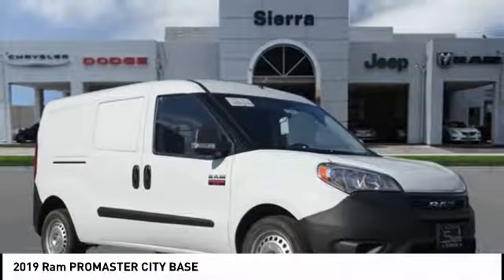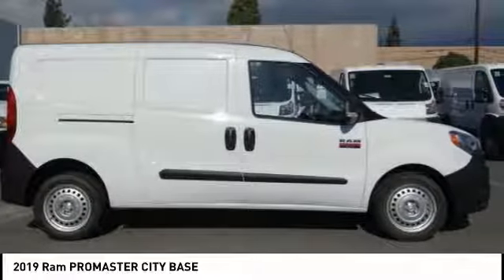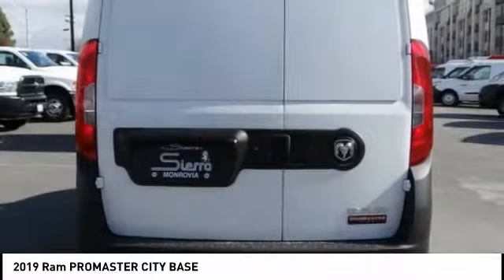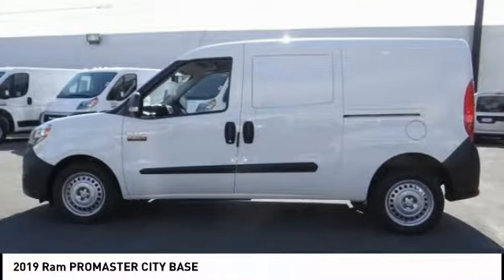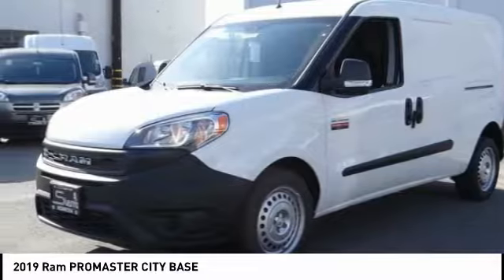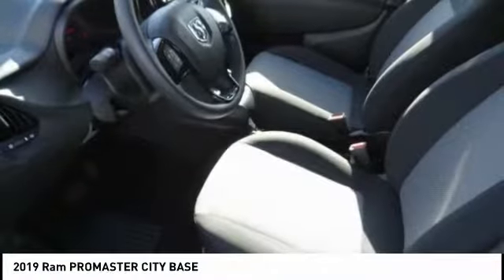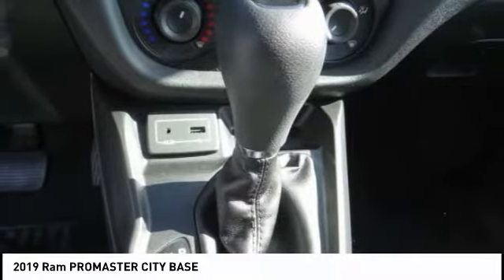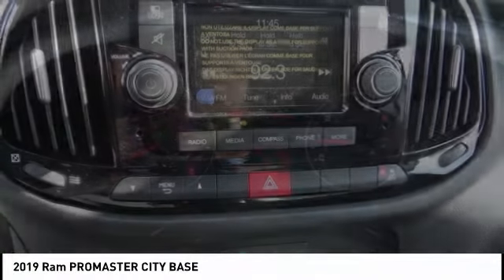2019 Ram PROMASTER CITY SIERRA CHRYSLER DODGE JEEP RAM: MONROVIA, DUARTE, AZUSA, GLENDORA, ARCADIA R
2019 Ram PROMASTER CITY BASE

SIERRA CHRYSLER DODGE JEEP RAM PROUDLY SERVING MONROVIA, DUARTE, AZUSA, GLENDORA, ARCADIA, AND SURROUNDING SOUTHERN CALIFORNIA LOCATIONS. THIS WHITE 2019 Ram PROMASTER CITY IS EQUIPPED WITH A 2.4L I4 MultiAir, AUTOMATIC TRANSMISSION, AND RECEIVES AN ESTIMATED . OR VISIT US AT 1305 S MOUNTAIN AVE MONROVIA, CA 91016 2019 Ram PROMASTER CITY BASE All vehicles subject to prior sale. All prices plus government fees and taxes, and finance charges, any dealer document processing charge ($80), any electronic filing charge, and any emission testing charge. All offers expire at close of business . Price does includes: $1,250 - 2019 Retail Consumer Cash **CK1 (excl WE). Exp. 01/02/2019 Stock #: R1901T | VIN: ZFBHRFAB4K6L99333 | 2019 Ram PROMASTER CITY BASE TRACTION CONTROL AIR CONDITIONING POWER WINDOWS Sierra Chrysler Dodge Jeep Ram